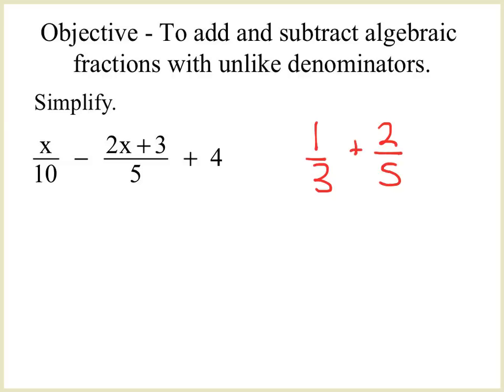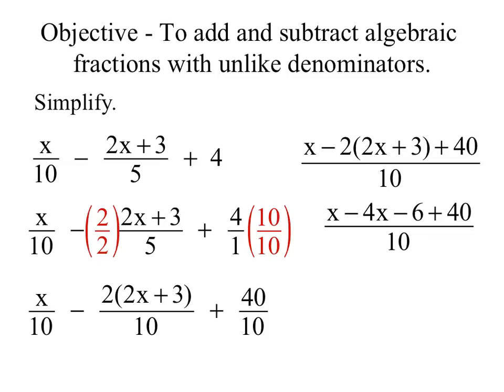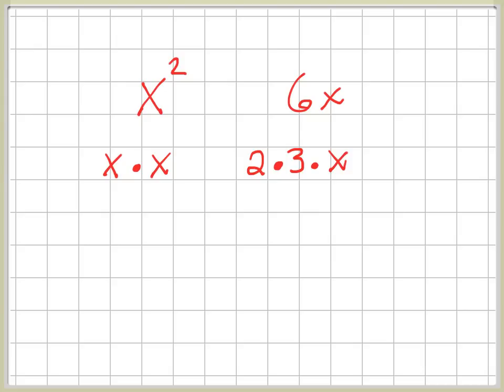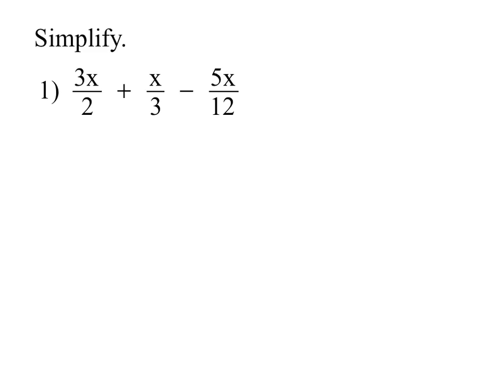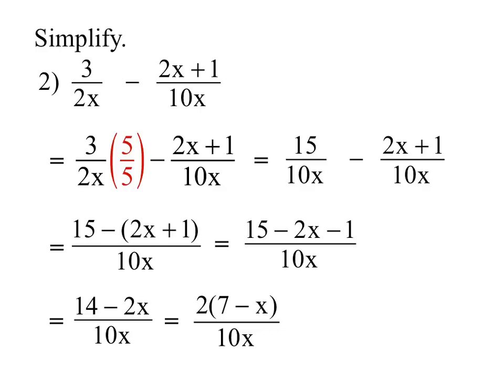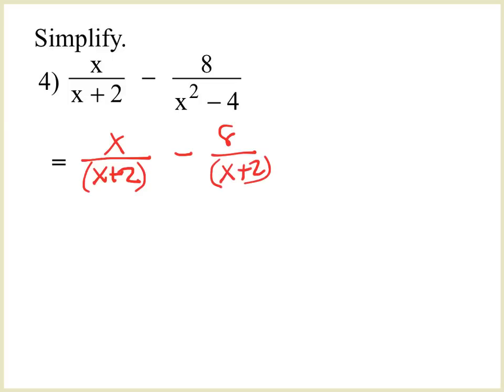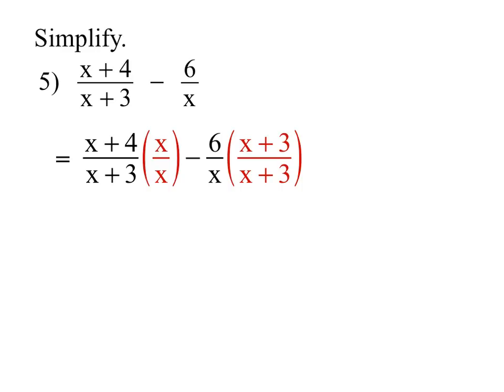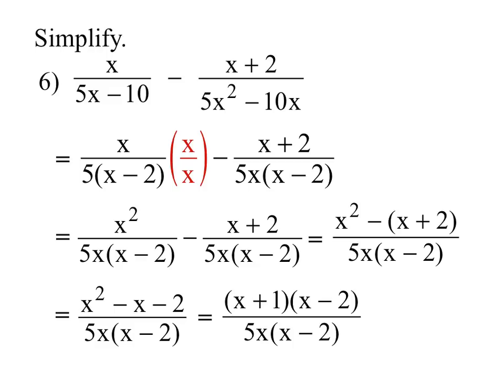10.5 Add-Sub w UNLIKe Denominators.mp4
Table of Contents:

00:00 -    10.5 Add/Sub Rational  Expression with UNLIKE  DENOMINATORS
00:10 - Objective - To add and subtract algebraic fractions with unlike denominators.
03:24 -
03:26 - Objective - To add and subtract algebraic fractions with unlike denominators.
03:27 -
07:27 -
08:29 -
10:11 -
10:13 -
10:20 -
11:52 -
11:54 -
11:57 -
14:31 -
16:07 -